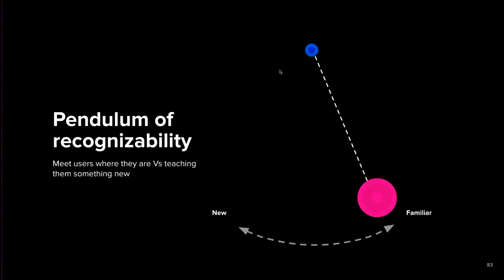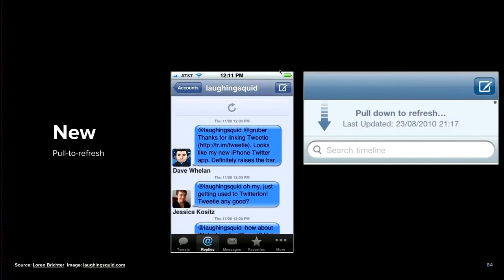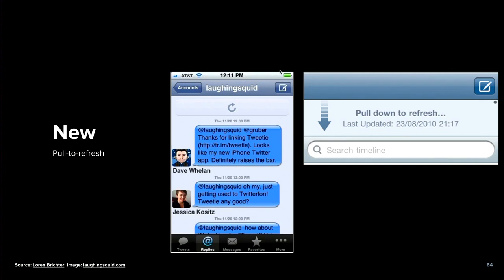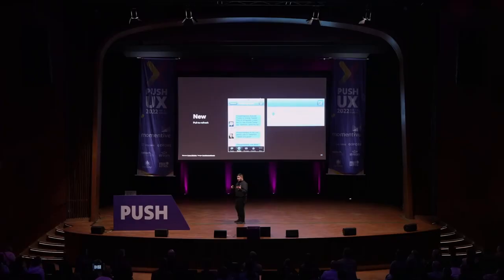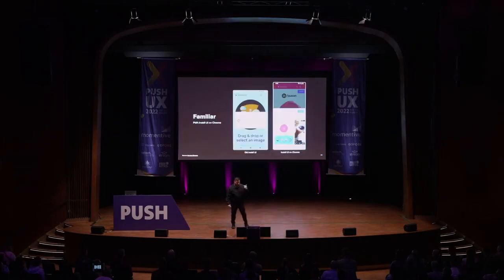The pendulum of recognisability